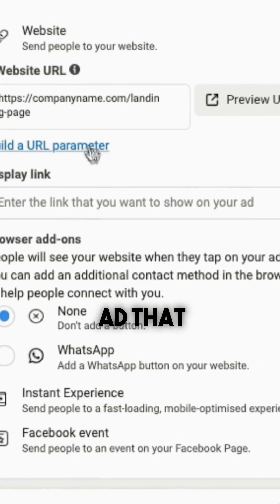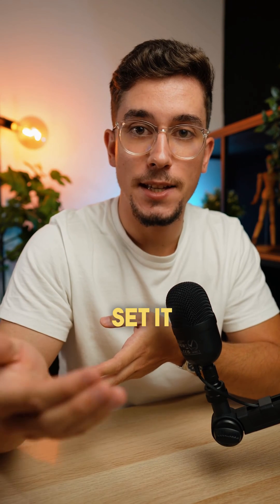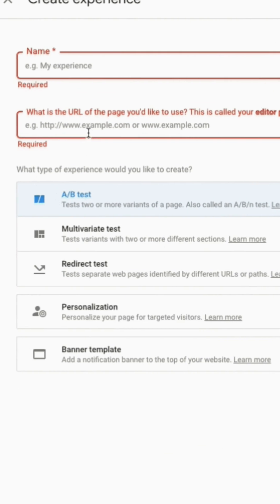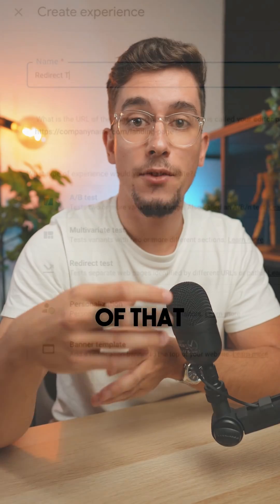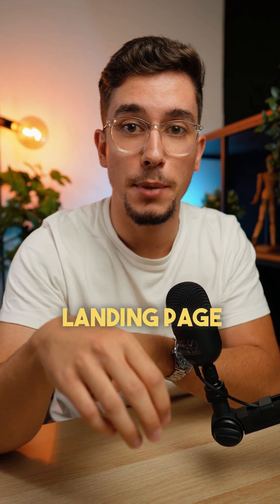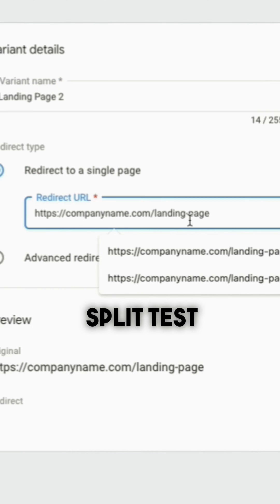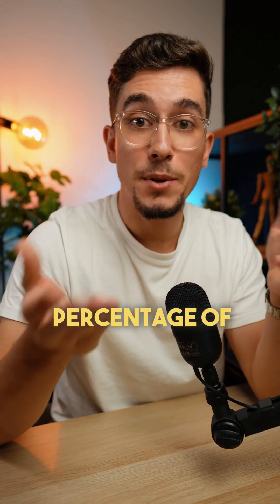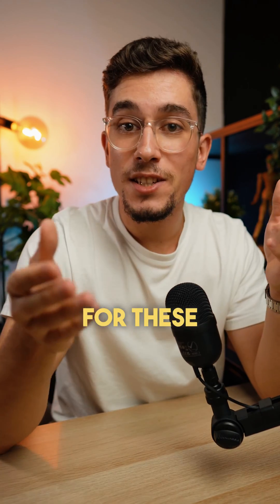How to test landing pages on Facebook Ads 🧠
Duplicating ads each time you want to test a new landing page, just stop! 🛑

Save yourself time and money and do this instead:

1. Select the ad you want to test the landing page on.

2. Once you have a URL set it as a control in the split testing platforms.

3. Select a redirect test, which will essentially take 50% (or a percentage you select) of the traffic that goes to the control URL and start redirecting it to the test landing page.

4. Add your test landing page as the split test variable

And then you are ready to start “after click routing”

For these tests I usually use Google Optimize, however Google is sunsetting this feature so here are a couple of alternatives:

You can use OptinMonster, VWO testing, Funnelkit or Optimizely

And that’s how you do it!

Comment “LP” down below and I’ll send you a PDF with detailed instructions! ⬇️

✅ SAVE to remember these paid ads tips